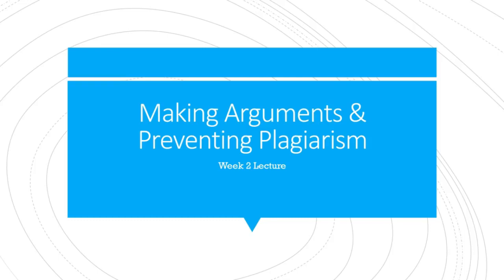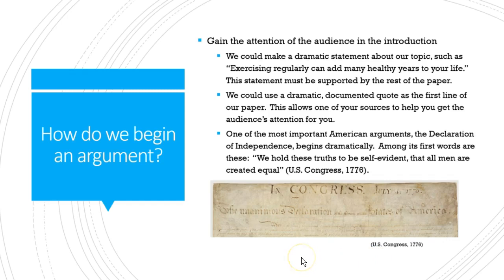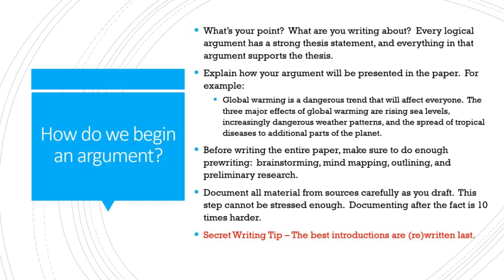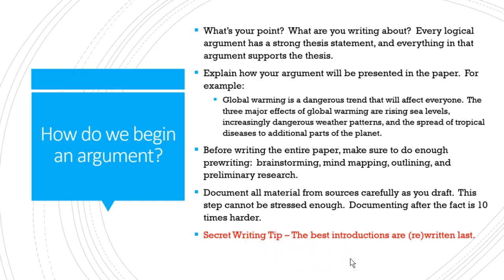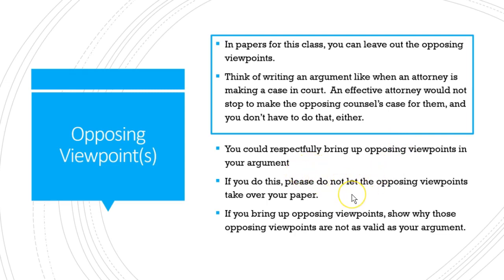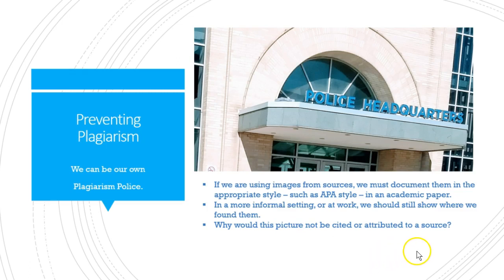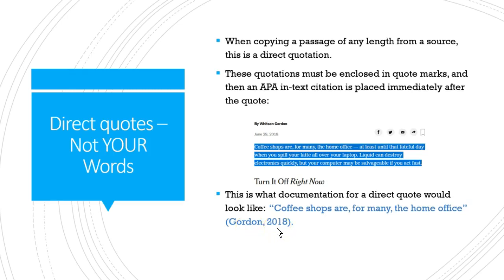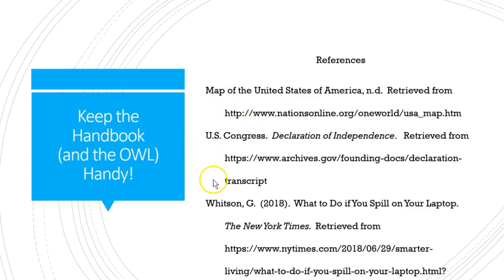Week 2 Lecture ENGL 2005